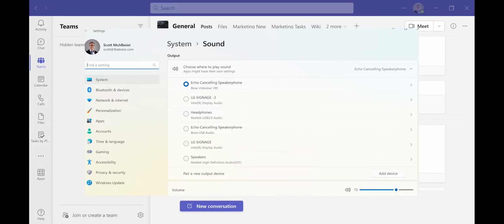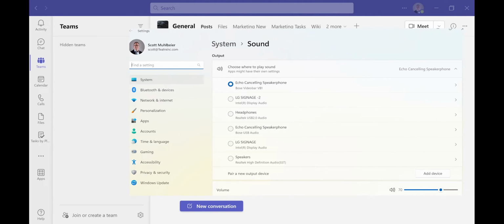Setting up External Speakers in Microsoft Teams - TEATRX Inc.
Learn how to change sound settings for external speakers when you take your laptop to client meetings.